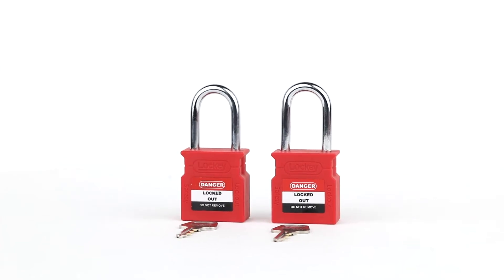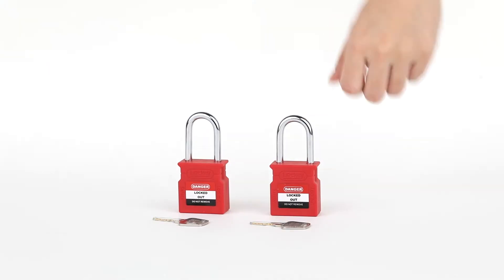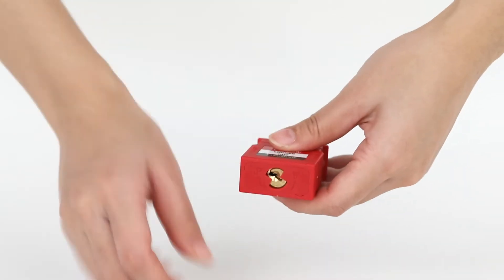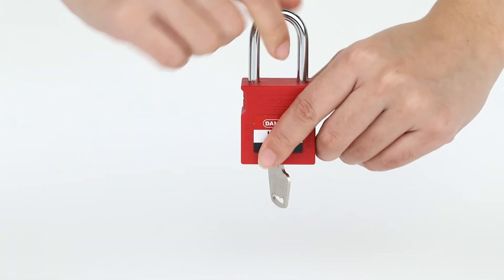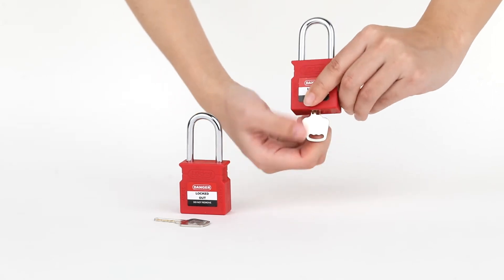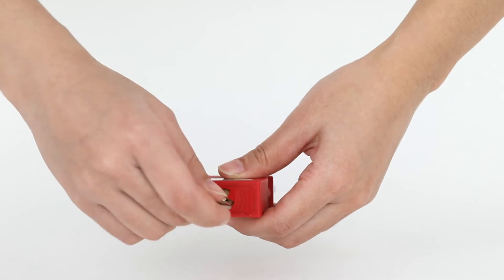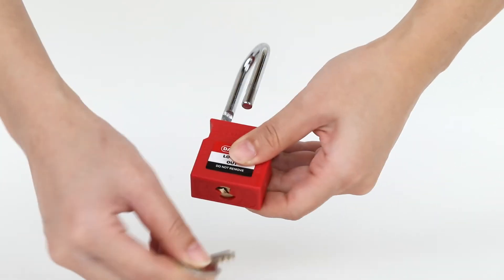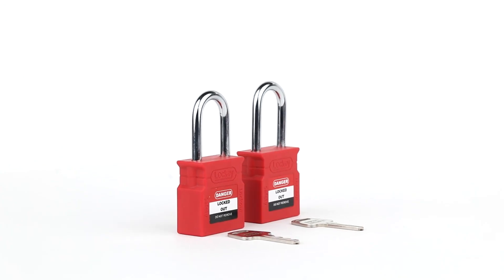Safety product video